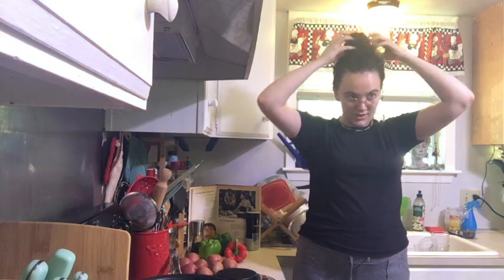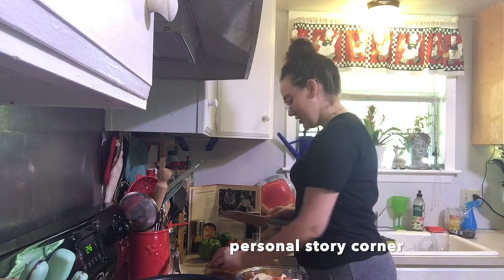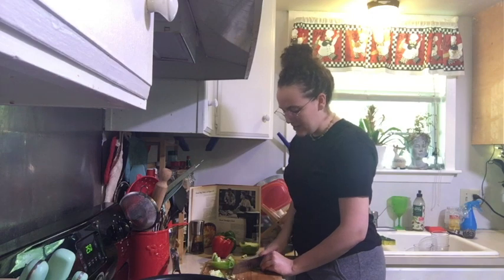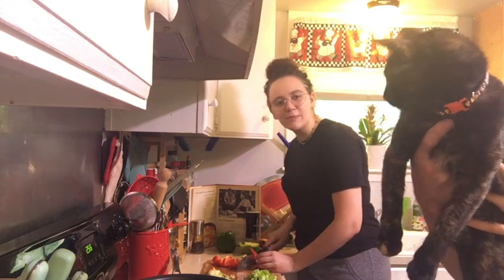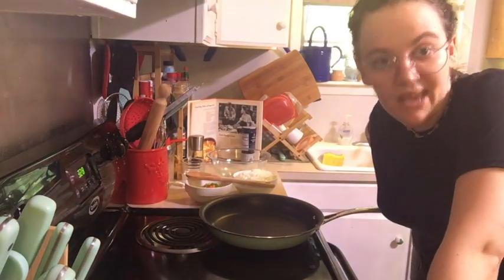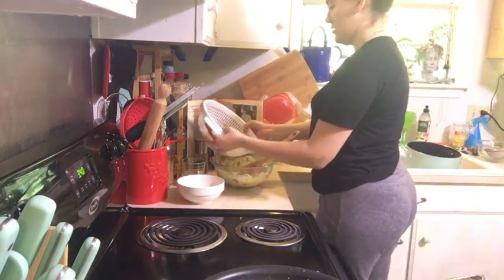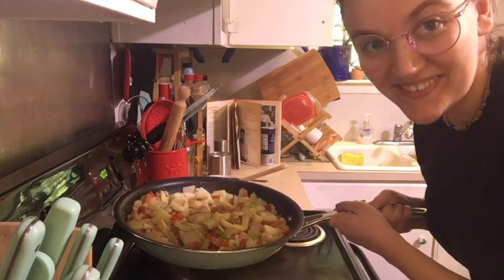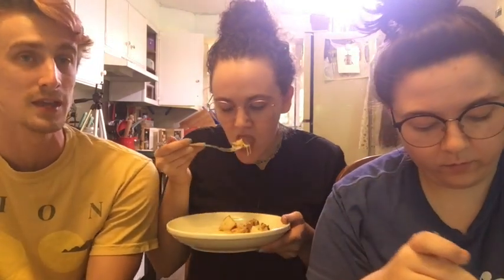MAKING HASH | Are You Hungry Tonight Ep. 6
The video was loud but also chill. A contradiction in and of itself, just like Elvis?

My name is Rosa Julia, and over the next few weeks I’m going to be going through all of the recipes in Brenda Arlene Butler’s cookbook Are You Hungry Tonight? Elvis’ Favorite Recipes.

Very southern. Very 50s. Very Elvis.

Can You Do My Hair? Demanding High Standards for Black Hair & Makeup in Entertainment!

⭐︎ SOCIALS ⭐︎
Me: